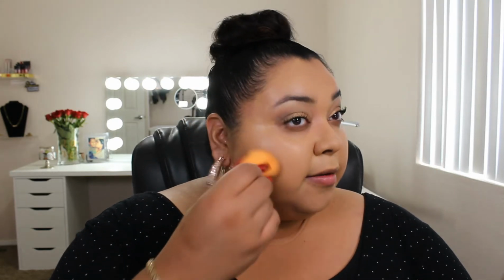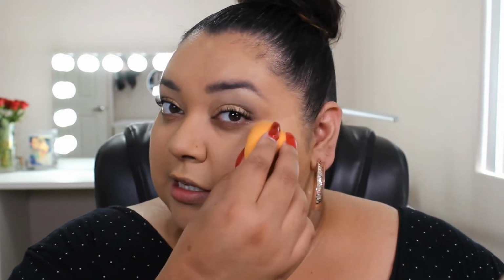Kat Von D True Portrait Foundation Review (check out Take 2 before this video)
EDIT:
Please check out the Take 2 video 1st! I made a huge mistake and didn't apply this foundation the way its recommended. I would never intententionally want to give anyone false info or not give a product the chance. new review il asap. Thank you for your patience.🙏🏽

Hi Everyone...soooo I had no intentions on doing a back to back foundation review but here we are. I hope you guys enjoy it and all things stated are just my opinion on my skin. I will link the primer I feel would work best but you should always try with the primers you have at home. Also don't forget you can go to Sephora and ask for samples!! The foundation will be available in stores 9/20. I will be using the foundation again in another future video and we'll see how I feel about it.

Products mentioned:
Kat Von D True Portrait Foundation ($32)

Milk Hydro Grip Primer ($15 mini/$30 full size)

Lorac Unzipped GOLD Palette ($35)